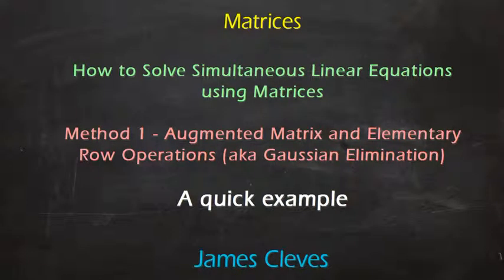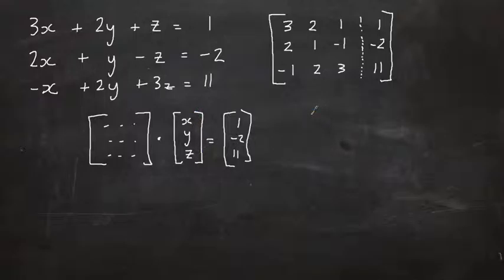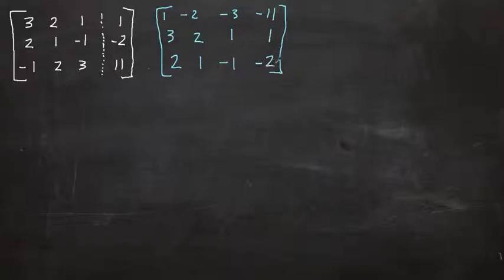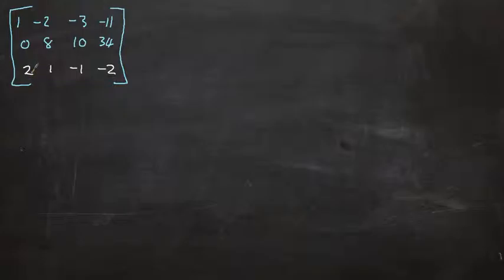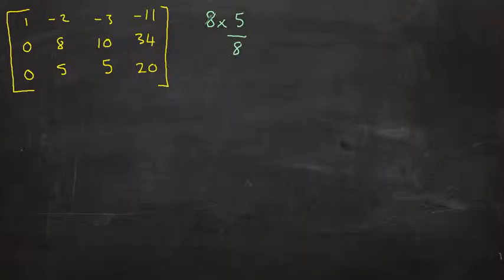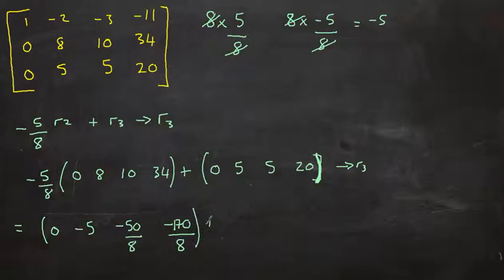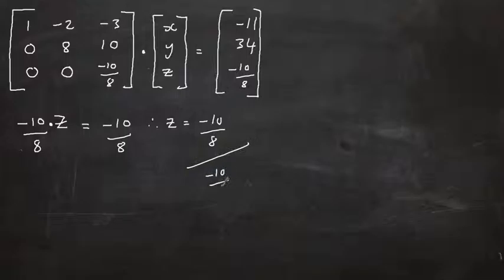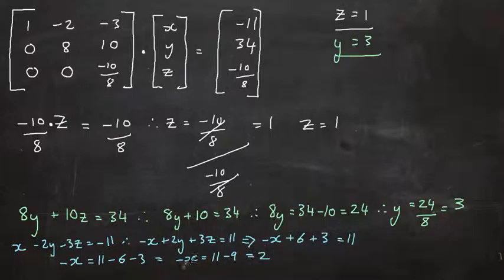Matrices - Solving Three Simultaneous Equations using Gaussian Elimination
Matrices - Solving Three Simultaneous Equations using Gaussian Elimination. Apologies for the sound - I may re-record this later on.